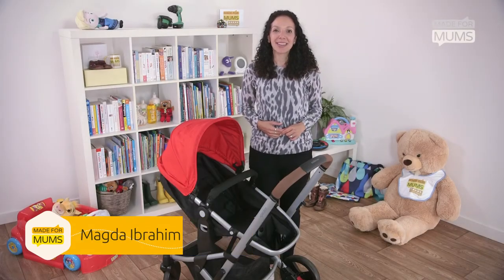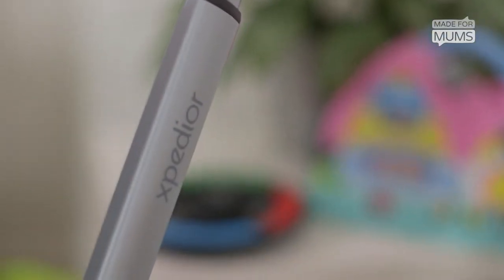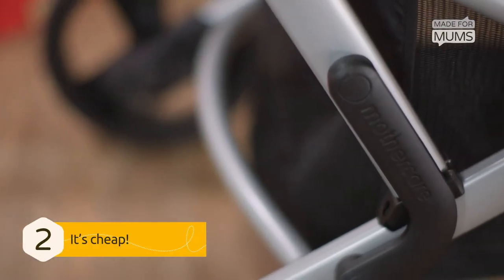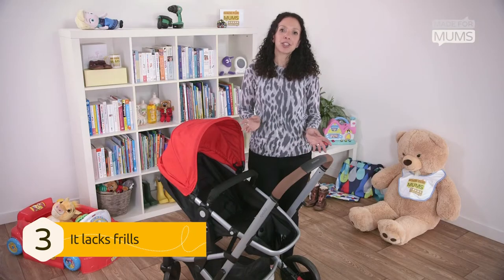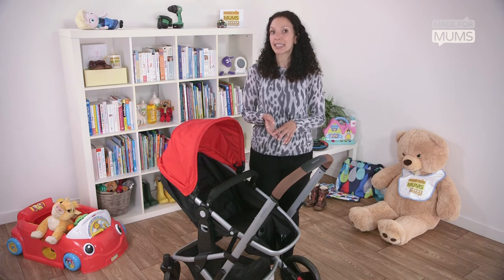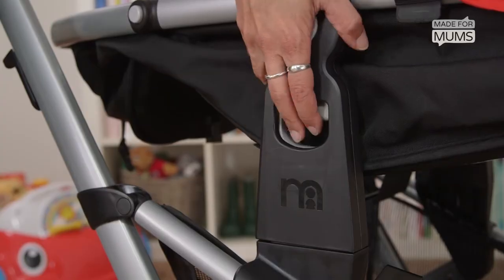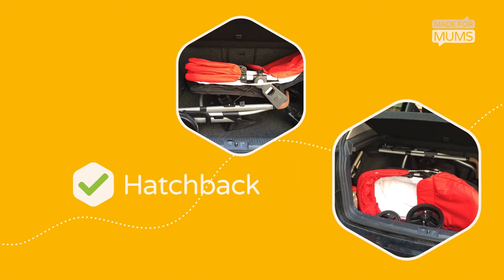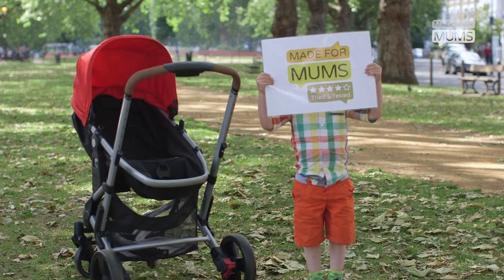Mothercare Xpedior Buggy Review | MadeForMums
The Mothercare Xpedior was put to the test by our expert MadeForMums reviewer and her baby and toddler. MadeForMums is home to the UK’s biggest and most comprehensive collection of free, professional baby and parenting product reviews